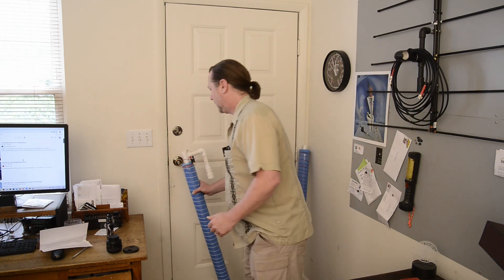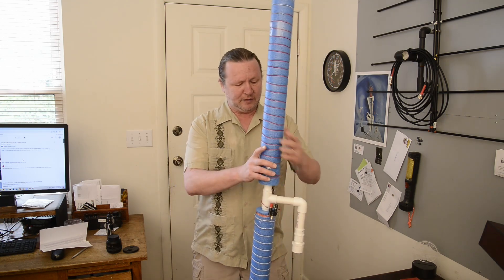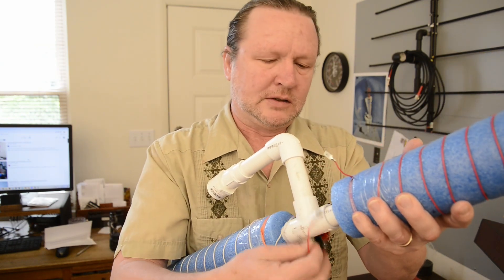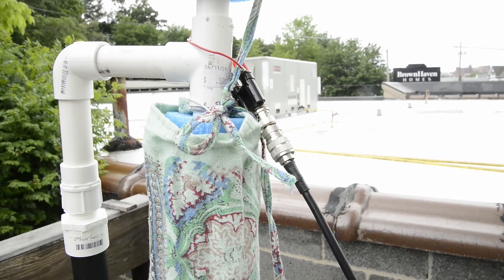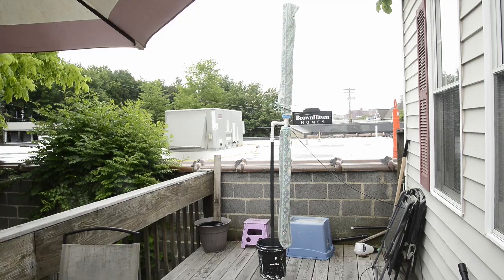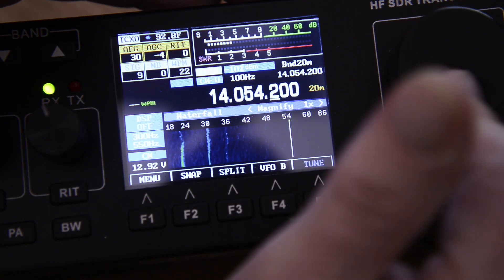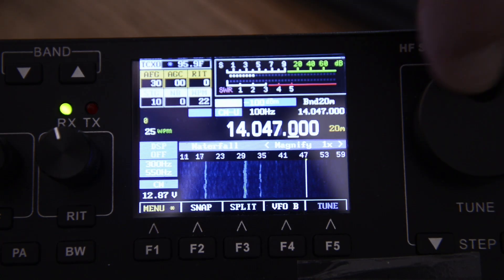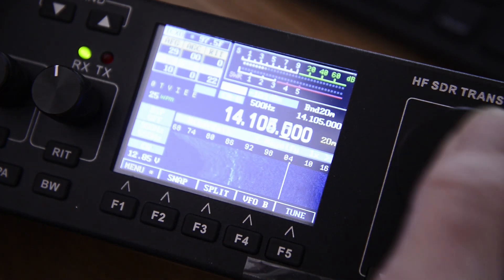Pool Noodle Dipole - FAIL - Ham Radio Portable Antennas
Spoiler alert... This antenna did not work well.  I took notes from K7RAW's video, where he describes his vertical dipole made from a pool noodle and other materials.
After the build, I tweaked the swr by reducing and adding to the length of the elements. Once I think the swr is good, it will be all over the place the next time I set up the antenna. If anyone has had a lot of success, let me know your secret. Currently, I think that perhaps the two elements need to be brought in closer together (at the bnc connector). But I don't know. I spent way too much time on this one. I am ready to toss it in the boneyard. Thanks for stopping by!